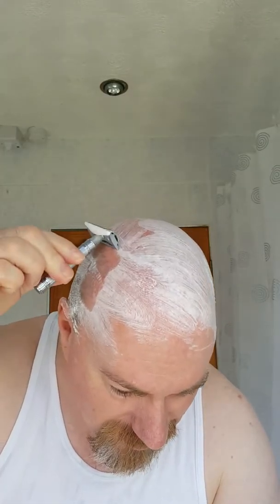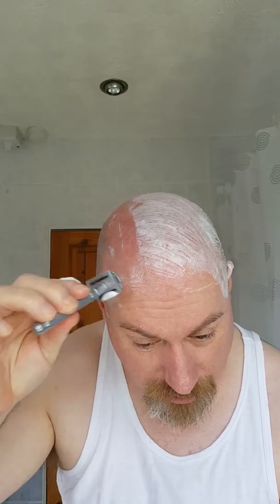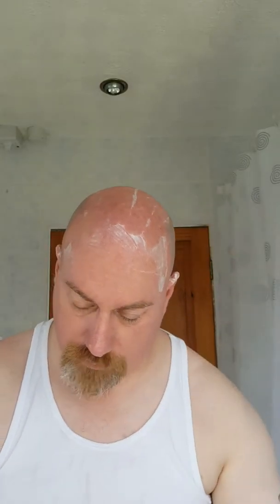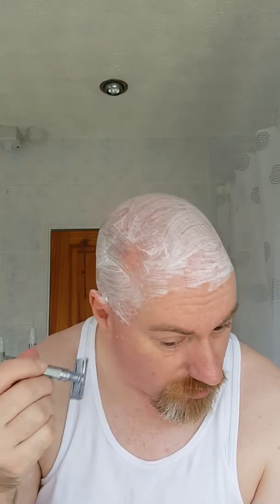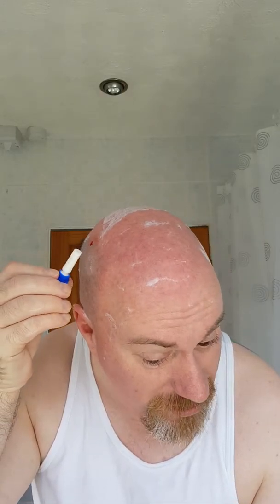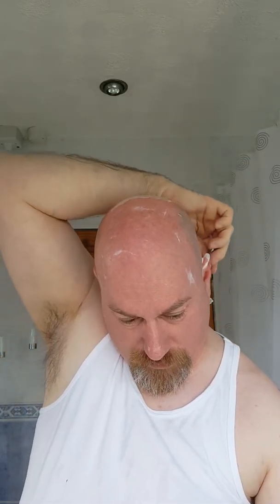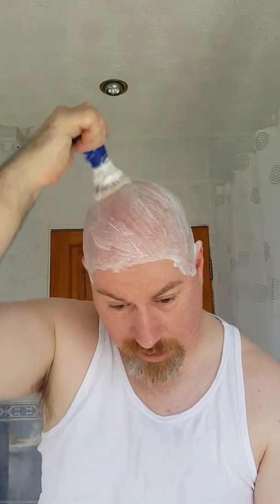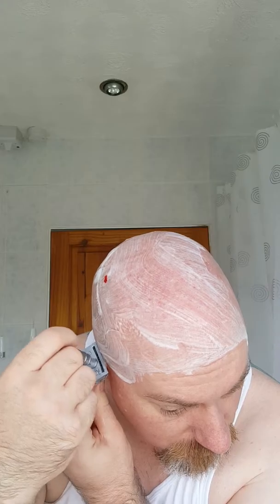Mr Bourne's shaving experience's.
Product's used; Edwin Jagger de safety razor, wilkinson sword shaving brush, Taylor of old bond Street sandalwood cream, Astra Superior Platinum blade, Witch hazel after shave lotion, Nivea for men aftershave balm sensitive zero alcohol, Brut aftershave.